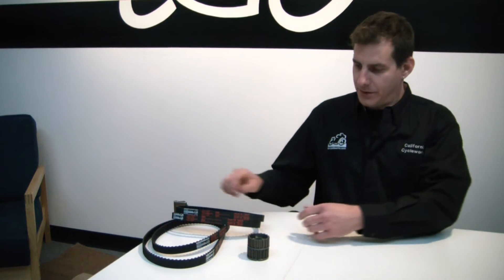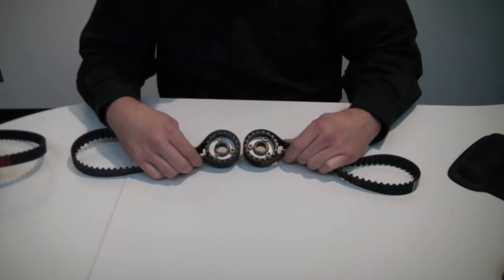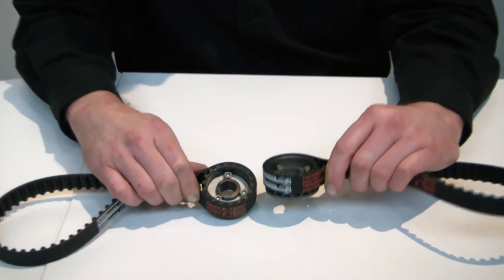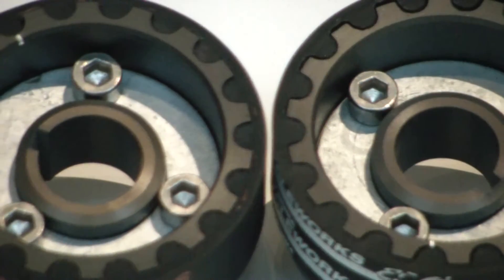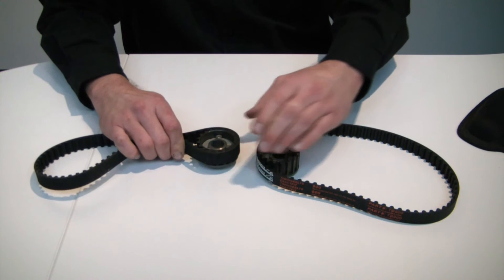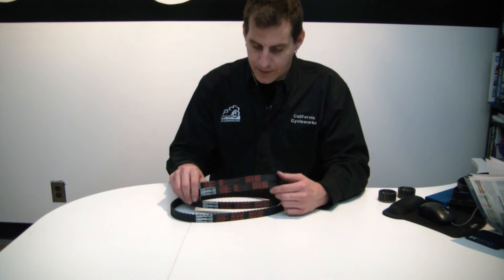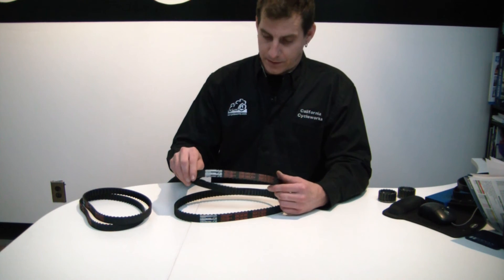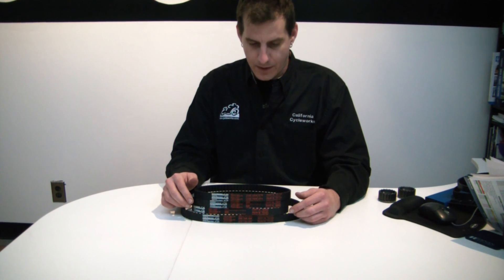Ducatitech.com: ExactFit Belt Comparison (HD)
A short technical comparison of timing belts for Ducati Motorcycles by Chris Kelley. This video walks you through an analysis of California Cycleworks ExactFit, Ducati OEM and other aftermarket timing belts.